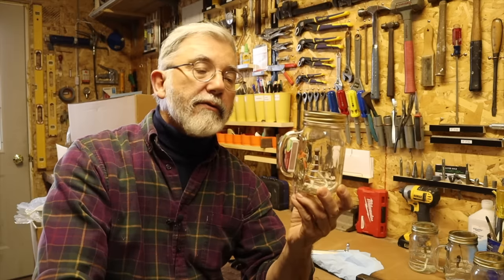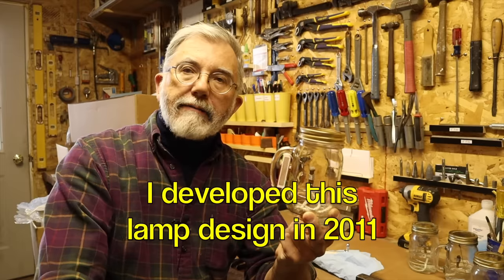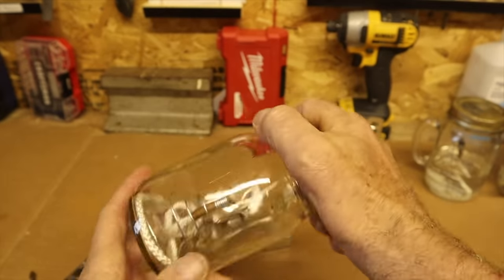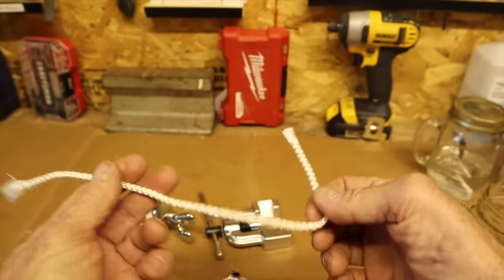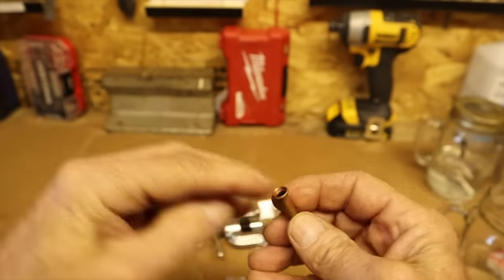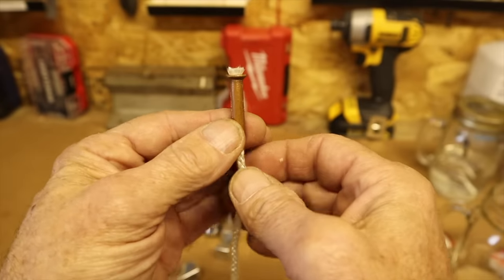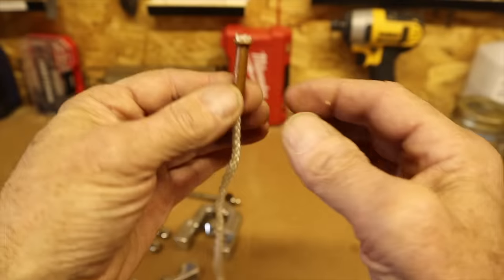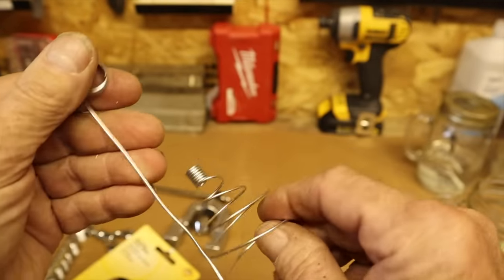How To Make Your Own Bright Betty Emergency Oil Lamp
IMPORTANT: This open-flame emergency lighting device is not UL approved and is a potential fire hazard. It should be used with great care only by RESPONSIBLE ADULTS and NEVER left unattended. DO NOT MAKE ONE OF THESE LAMPS if you are not willing to assume all responsibility for any damage it may cause. Flashlights are safer emergency lighting devices.

The fiberglass wick I used in this video is from Pepperell Braiding Company. Description is 1/8" fiberglass oil candle wick.